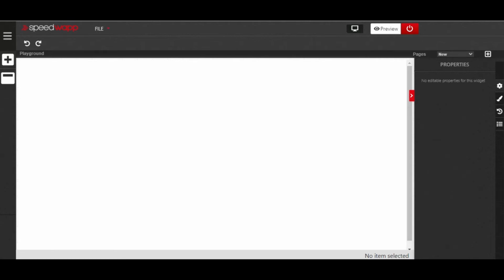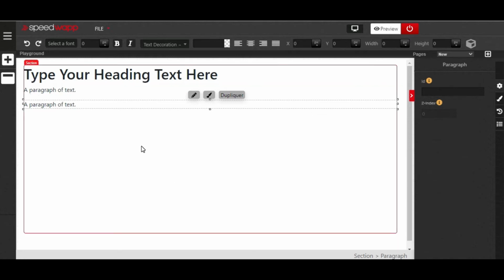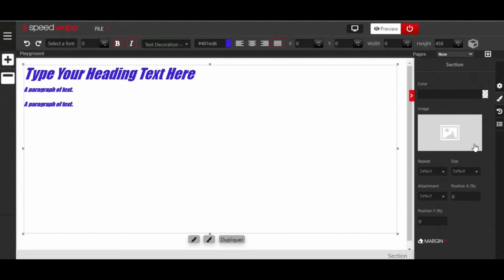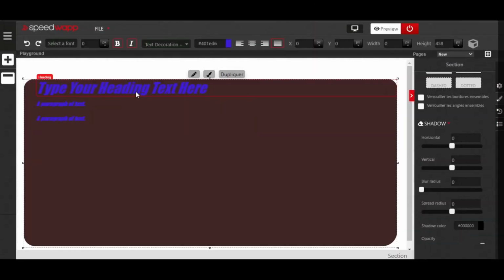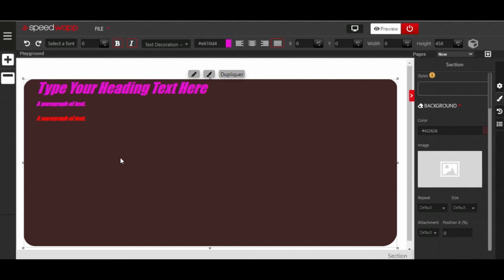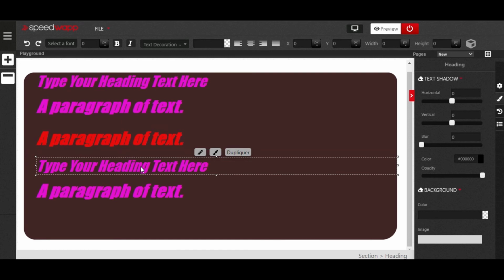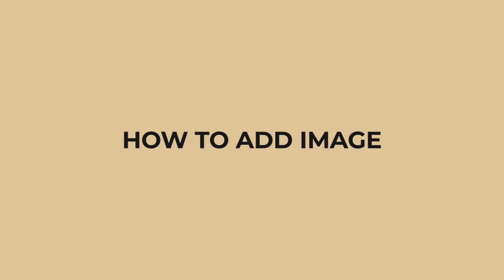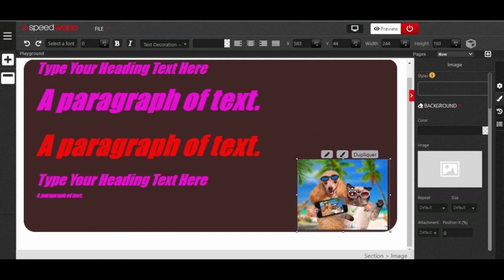Simple Web Design Tips with Speedwapp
Wondering what is integration and how it works?
Thinking of how to apply style to a group of elements or one?
Or you just want to know how resize elements and add images to your website?
Then is tutorial is exactly what you need. Click the play button to find out more on :
- Integration (grouping of elements)
- Styling (apply style or design)
- Overriding ( apply style to only one element among a group of elements)
- Sizing ( resizing of elements)
- Adding of images